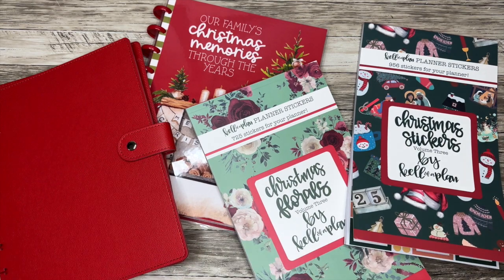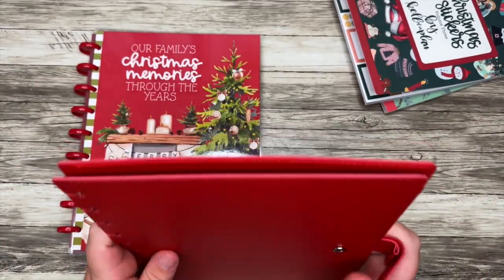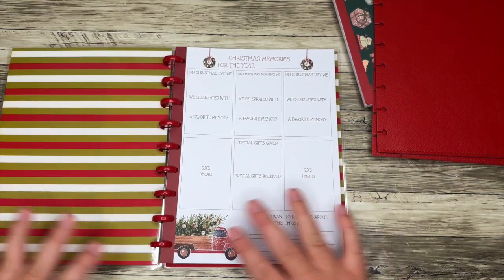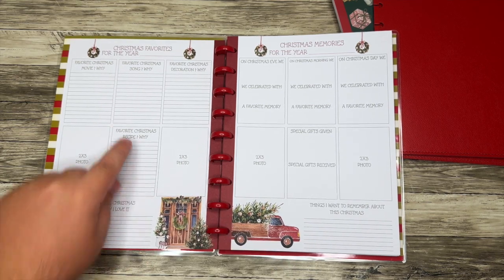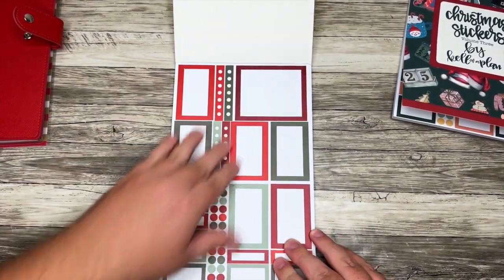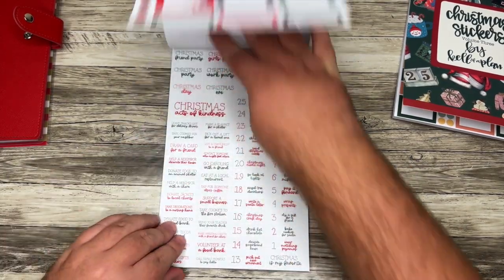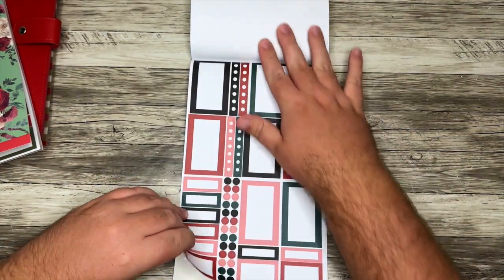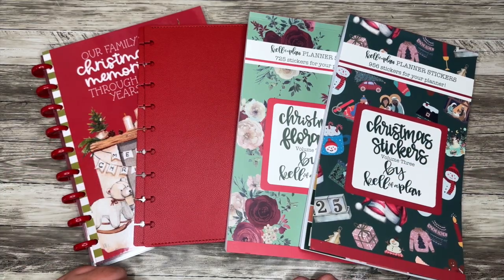NEW Christmas Release from Kell of a Plan - Happy Mail Haul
In this video, I share the new release from Kell of a Plan.